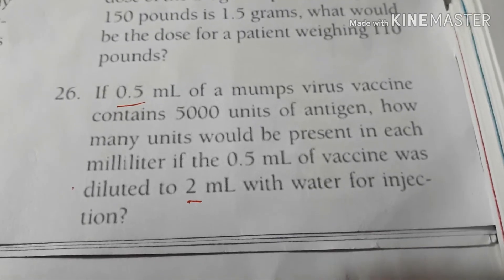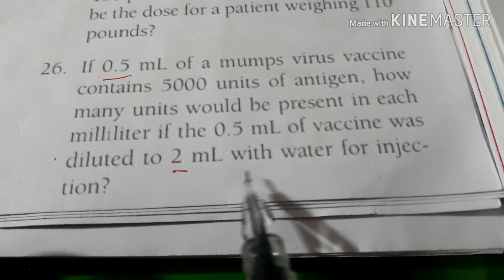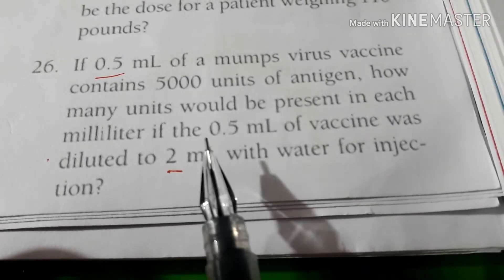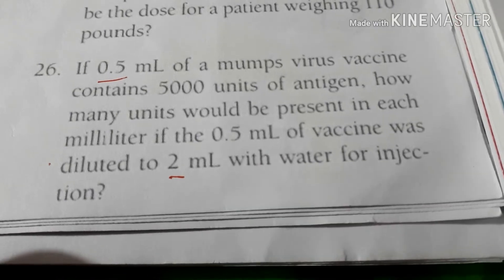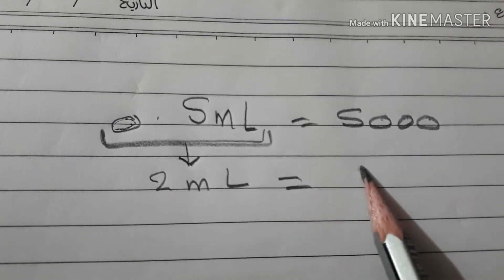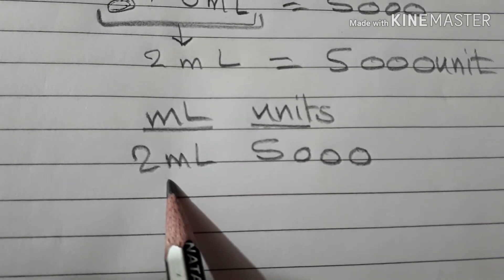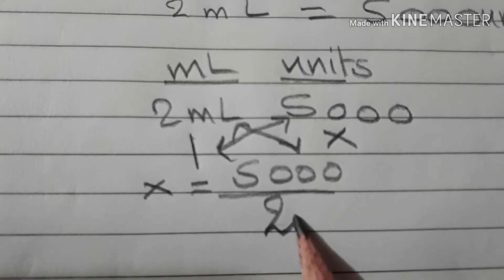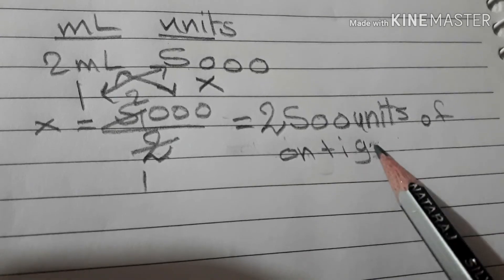سؤال ٢٦حسابات صيلانيهchapter 1